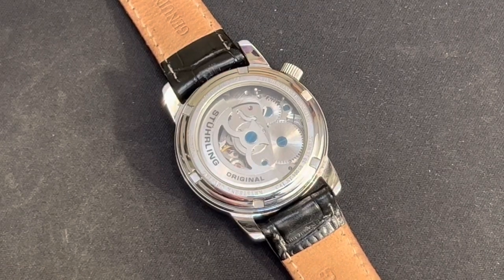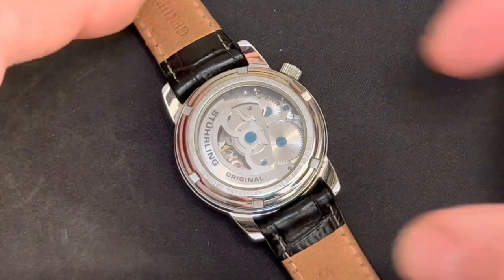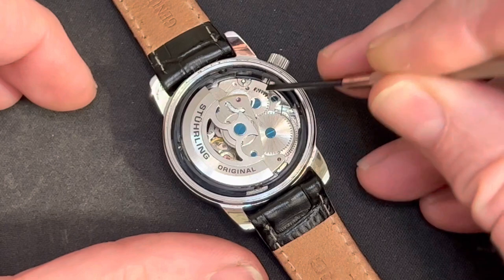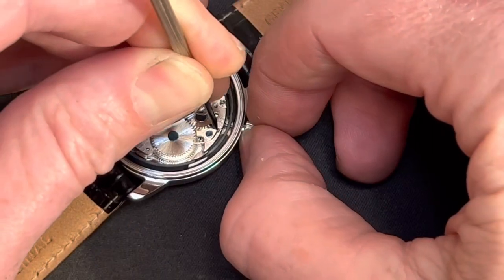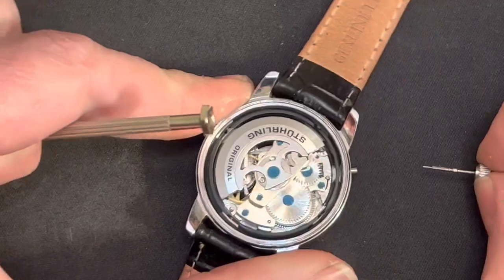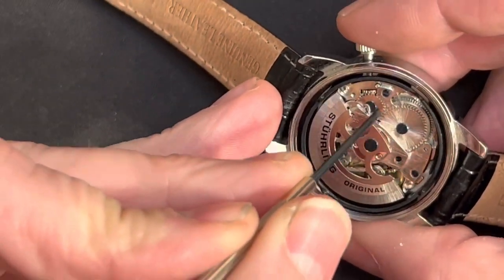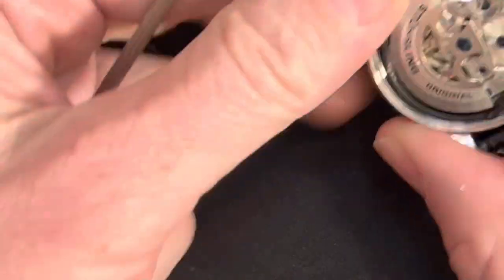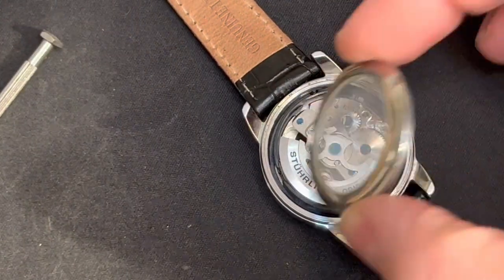How to remove the crown and stem from a Stuhrling automatic watch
In this video, I show you how to remove the crown and stem from a Stuhrling automatic watch. Most watches have a little release button inside of the watch that you press down to remove the stem. Stuhrling automatic watches also have a little button. To remove the stem on a Stuhrling automatic watch, all you need to do is remove the back of the watch by turning at the counter, clockwise, and then push the little button, that is right above the stem, and gently pull on the crown to get the stem to come out of the watch. That’s how you remove the crown and stem from a Stuhrling automatic watch. ￼ the watch in the video is a Stuhrling automatic skeleton watch, model ST-90050.